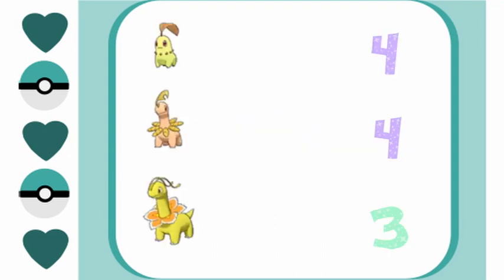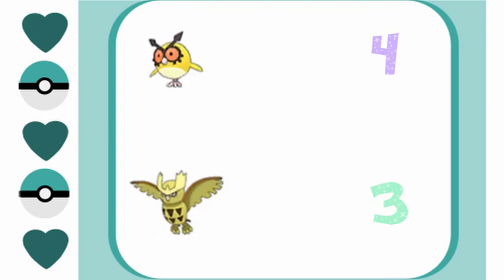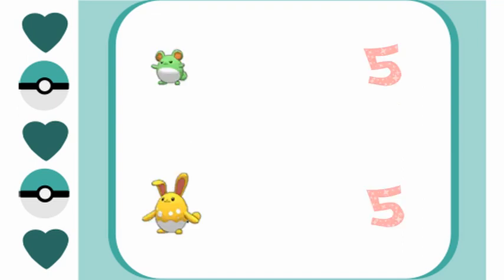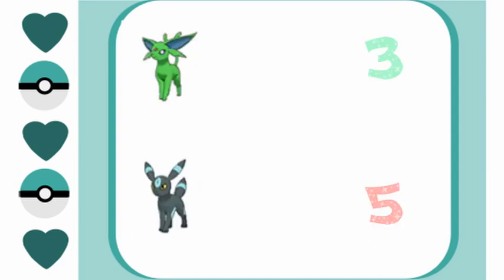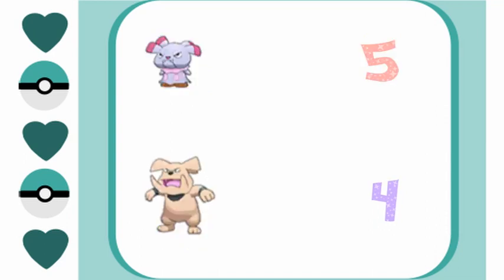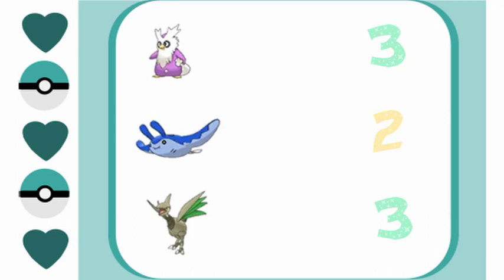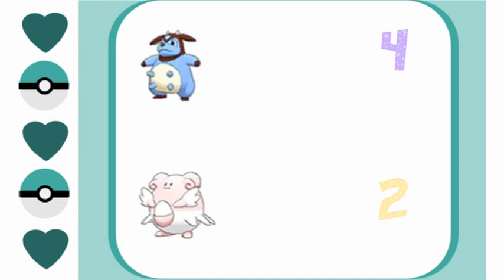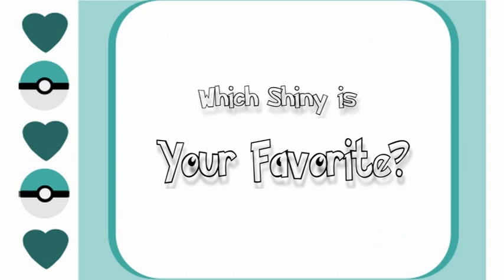Shiny Pokemon Opinions: Johto Edition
Here we go again! Part 2 of the Shiny Pokemon Series! So many pink shinies in this generation. So many.